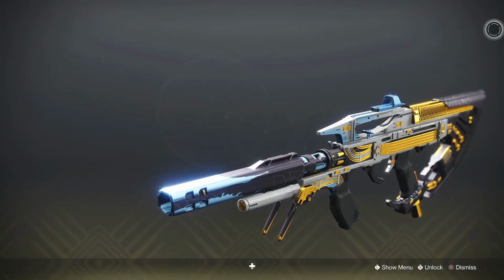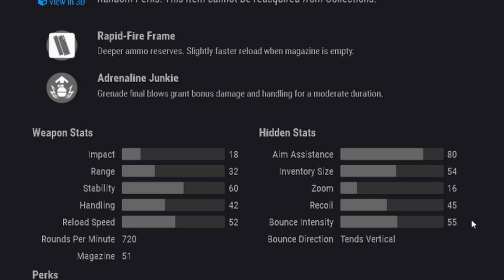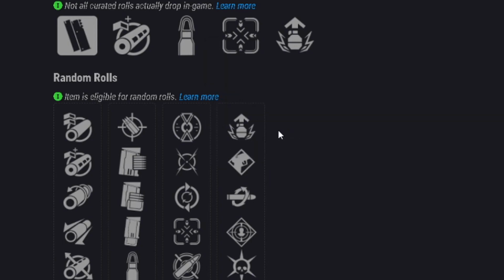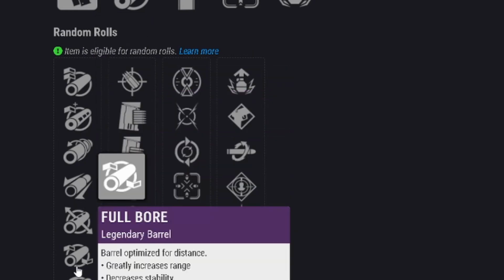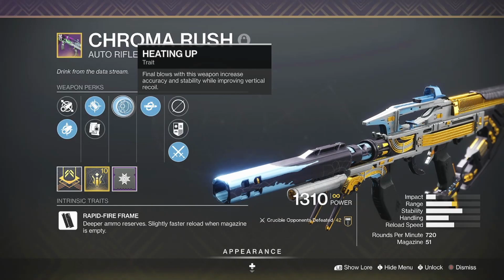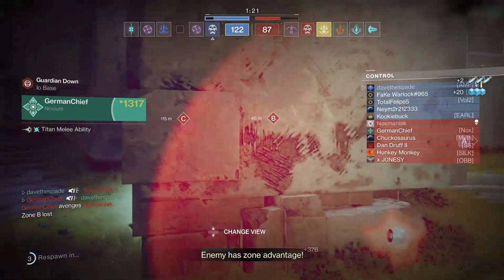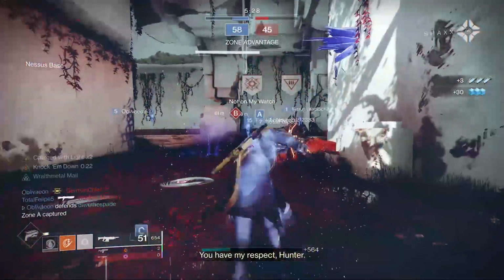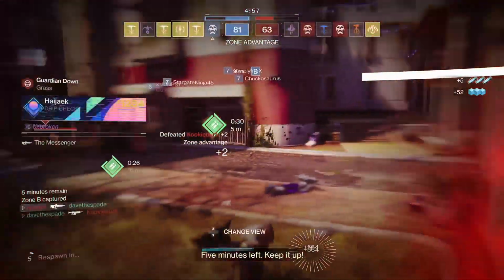Chroma Rush: this BRAND NEW Season of Splicer auto rifle is ACTUALLY INSANE!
In this Destiny 2 Season of the Splicer review we look at the brand new Chroma Rush Rapid fire Auto rifle!
I was blessed with the mother of all god rolls and this thing is incredible.
I cover my particular role, what perks come with the weapon as well as what barrels and magazine perks to look out for.
I also then show you some gameplay of how filthy it is in PVP as well as covering how to obtain it, use it and where it shines the most.
Trust me...you will want this thing!